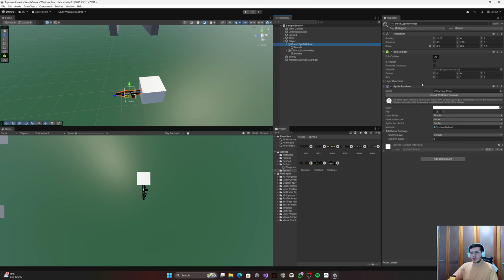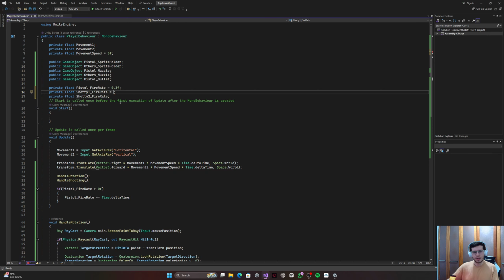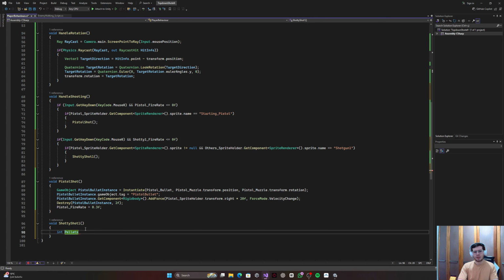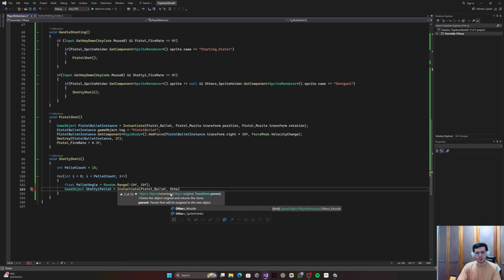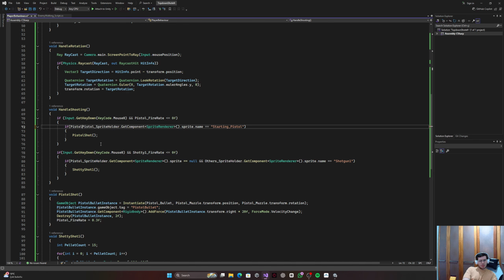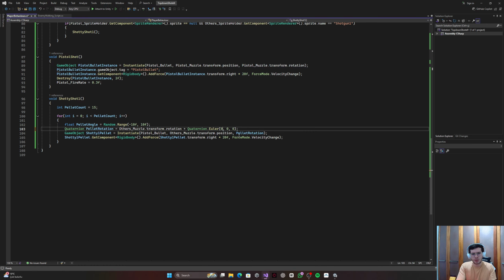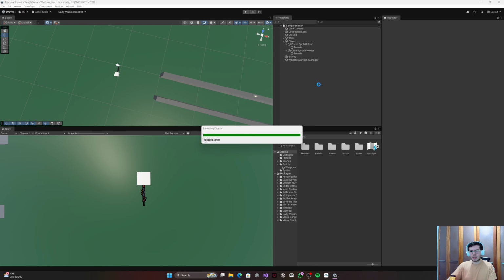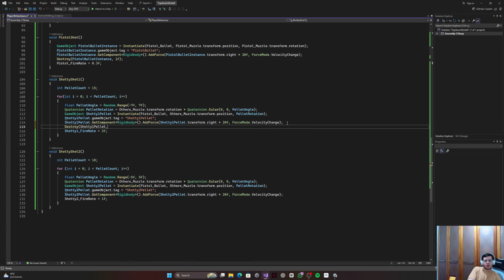Make A Game With Me / Top-Down Shooter / Part 3